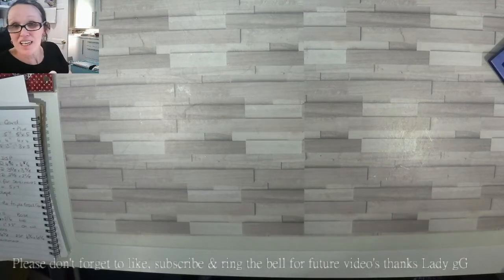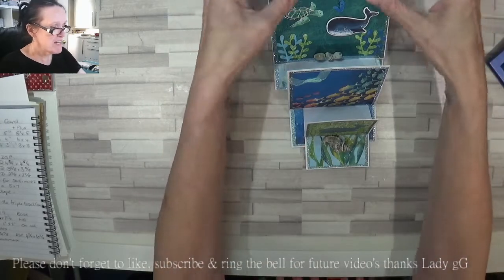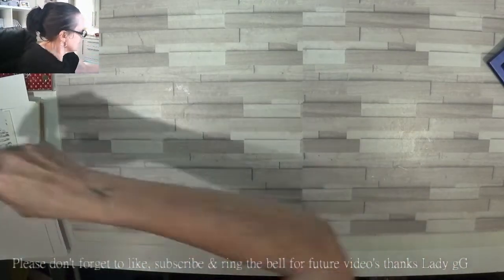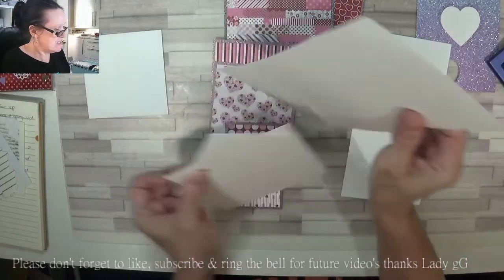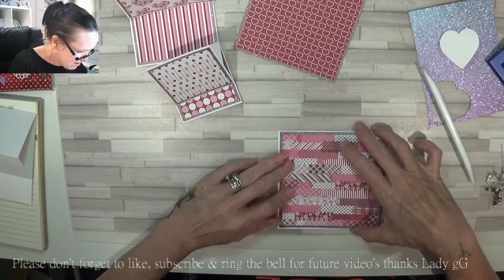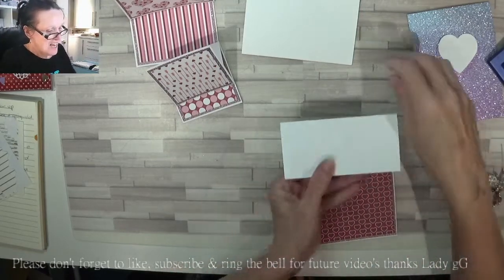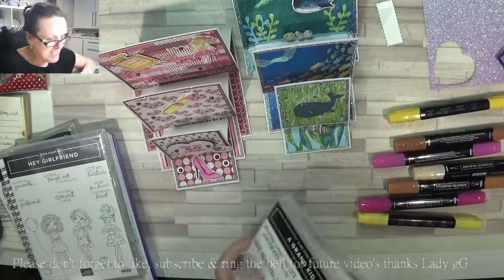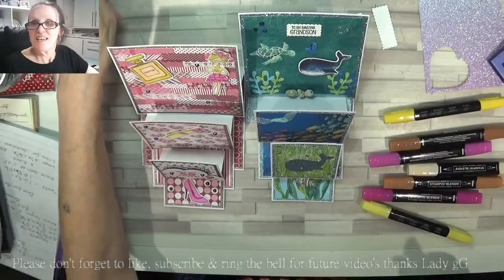Very Easy Triple Easel Card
Hi I'm Gaynor, and tonight's video is this gorgeous triple easel card,  hope you enjoy x